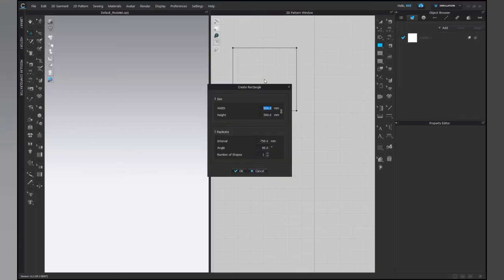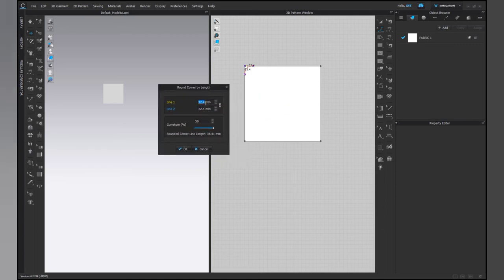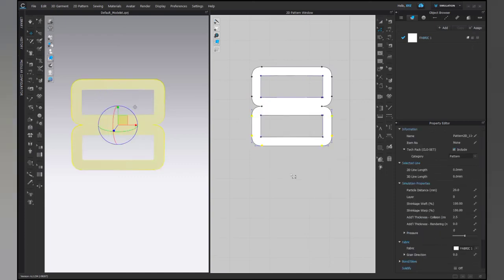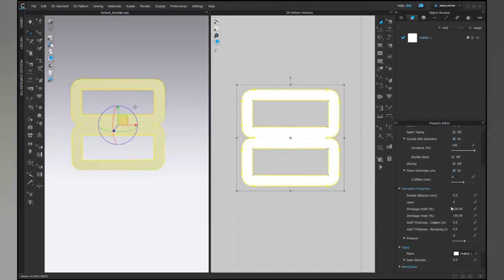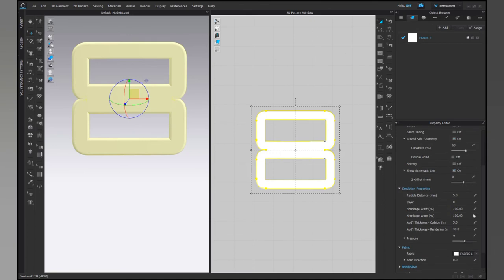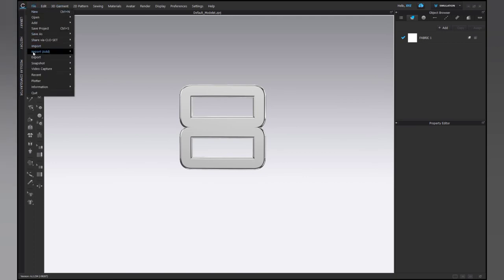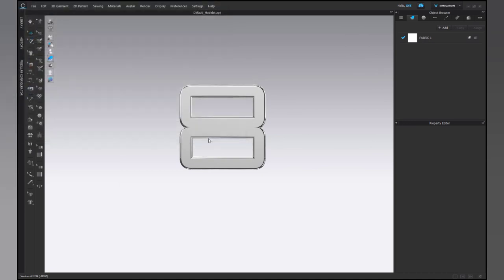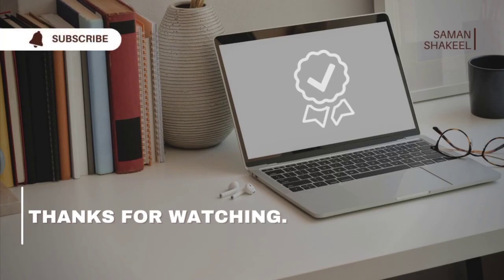How to create a buckle in CLO / Marvelous designer. A tutorial.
This video shows a step by step process of creating a metal buckle in CLO and exporting it as OBJ which can be used in various projects.